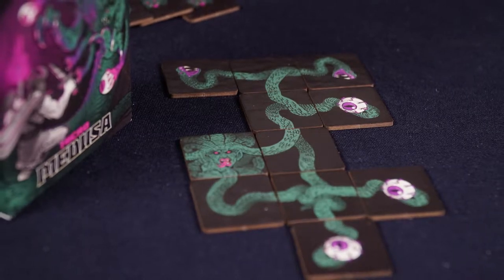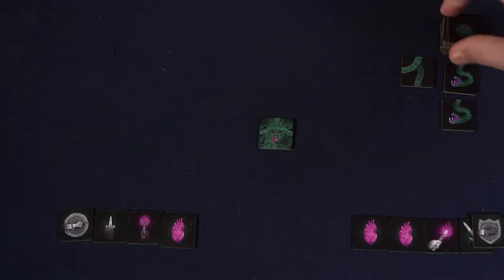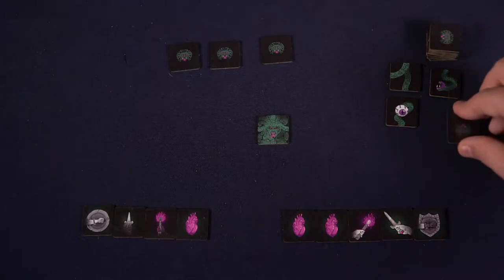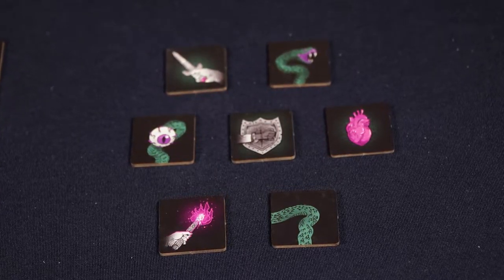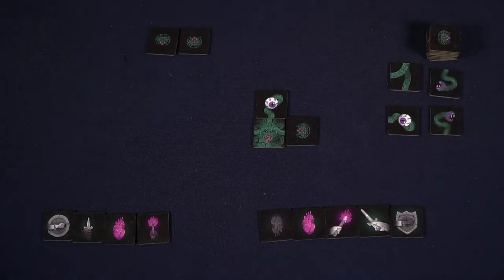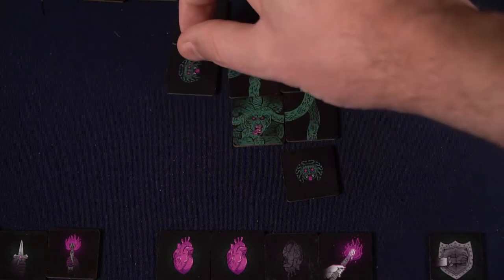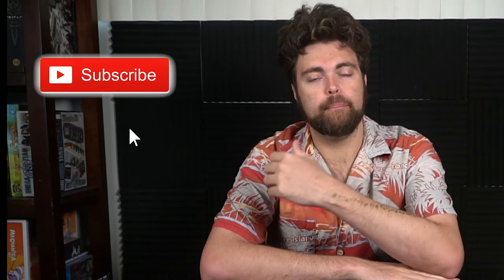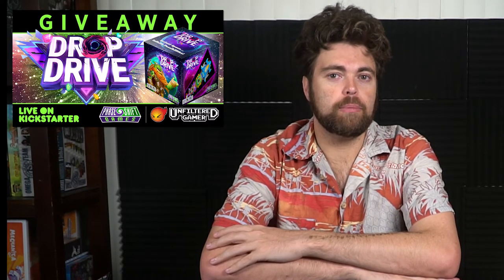Micro Medusa - Mini Board Game Review and How to Play!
Micro Medusa Review by Unfiltered Gamer